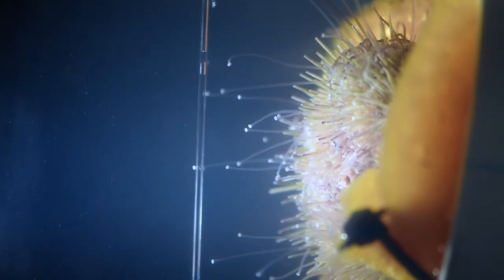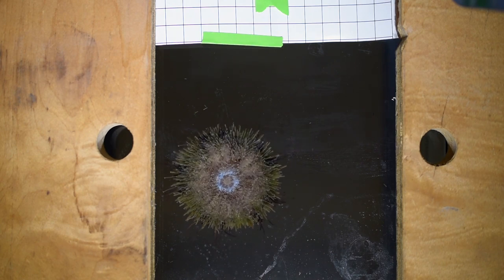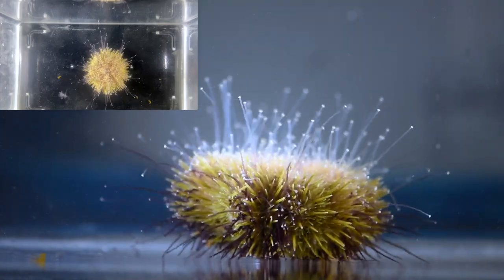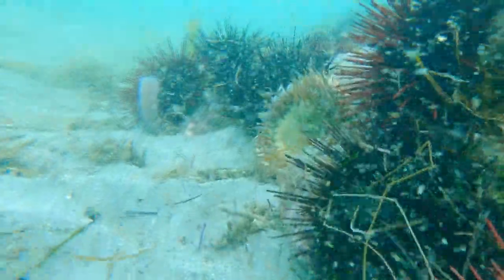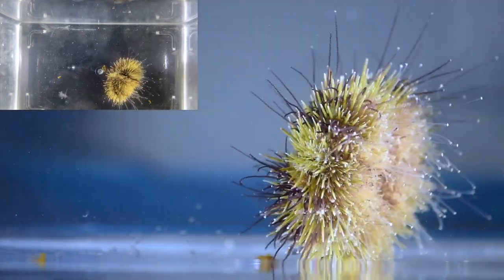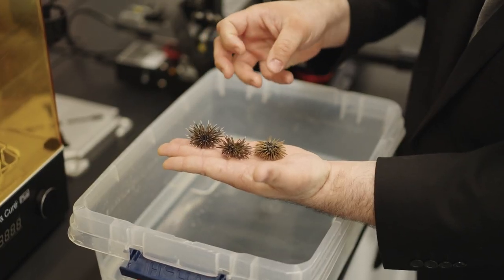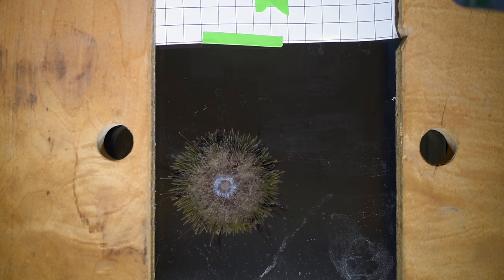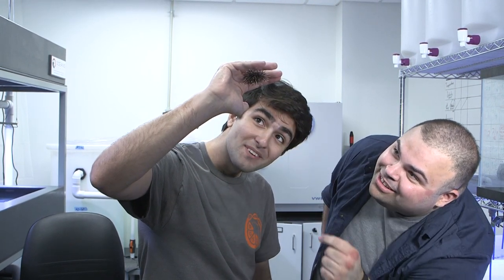A&S Biologists Explore How Climate Change is Affecting Sea Urchins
Austin Garner, assistant professor of biology at Syracuse University, and Andrew Moura, a graduate student in Garner's lab, co-authored a study investigating how sea urchin adhesive abilities are affected by differing levels of water salinity. Their paper explored how excess freshwater from climate change-associated events such as increased torrential rainstorms are impacting sea urchin survival.

by John Bartmann From Free Music Archive CC0 1.0 Universal (CC0 1.0)